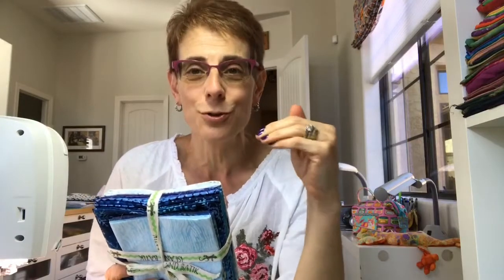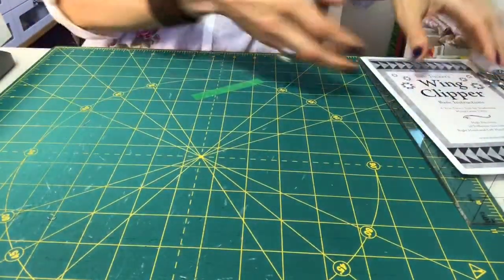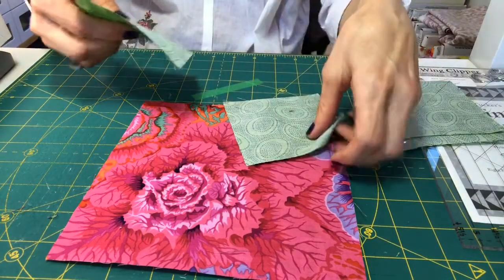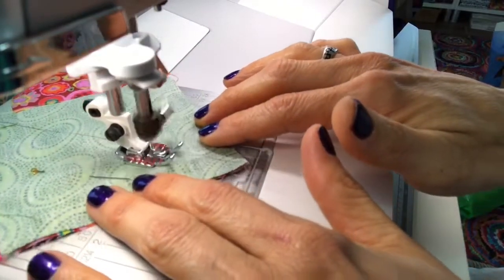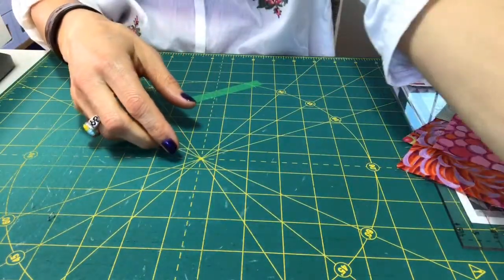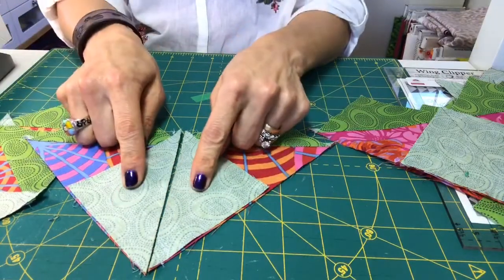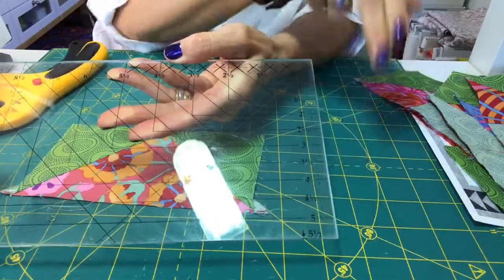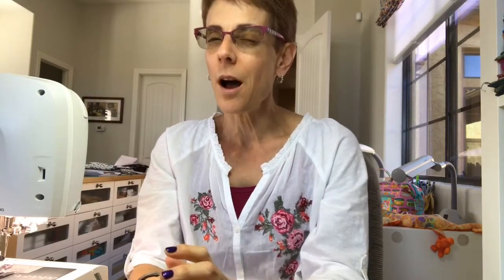Watch Me Wednesday Episode 28 Flying Geese Tutorial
To help you out with my January, 2018 Quilty Box that you received, I decided to redo the flying geese tutorial! You will learn how to make the flying geese that are in my Air Traffic Control (ATC) quilt that came in the box. But it also works with my Island Breeze pattern too! We will use all the items that are in the box.. the Wing Clipper I ruler by my friend and designer Deb Tucker's Studio 180 Design, Aurifil thread, and the Clover USA pins and of course my Blue Moon Fabric Collection from Island Batik too! Some of you were asking what machine that I am working on and it is my Designer Epic from HUSQVARNA VIKING Sewing Machines - Global. I LOVE this machine!

I will also be doing a giveway of my box and the Quilty Box mini on my Instagram page.  Follow me there to enter my giveaway, find me by searching @quilter623 .  That giveaway will be posted later and will be open through January 31, 2018.

If you would like to purchase my Quilty Box, all you will need to do is go

If you would like to purchase the Air Traffic Control Quilt Pattern you can!  Just go to my website here you can choose a PDF Download or a printed pattern